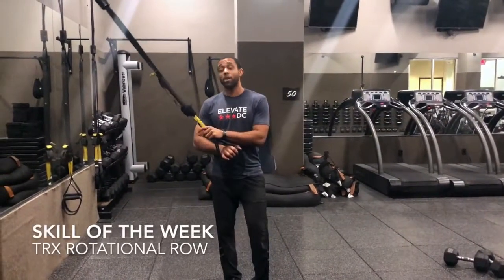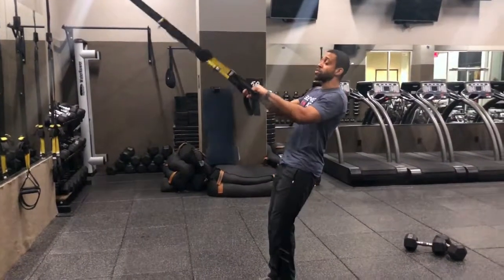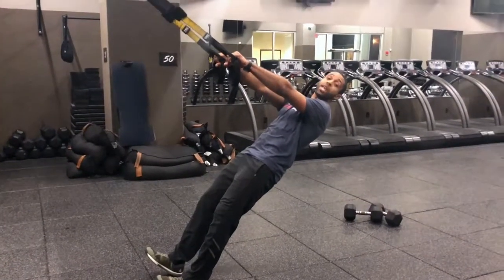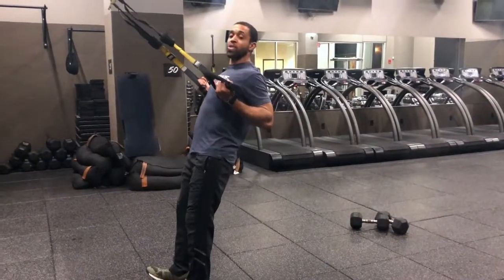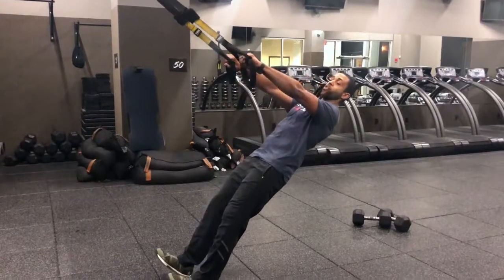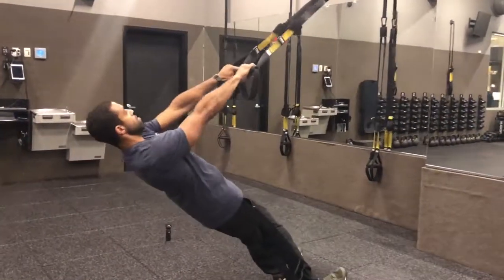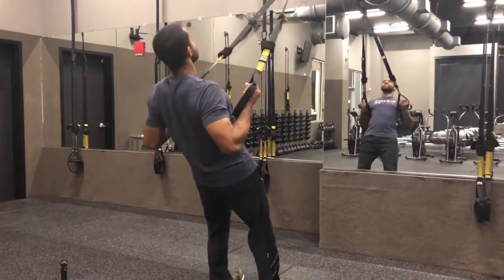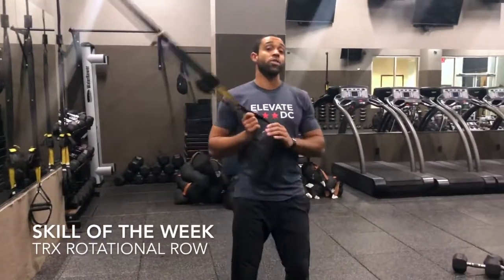TRX Rotational Row